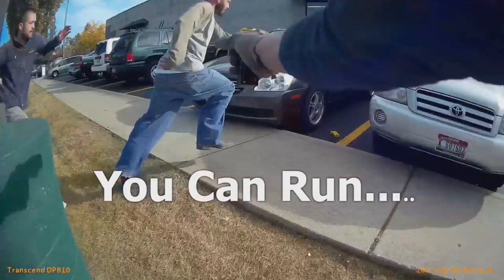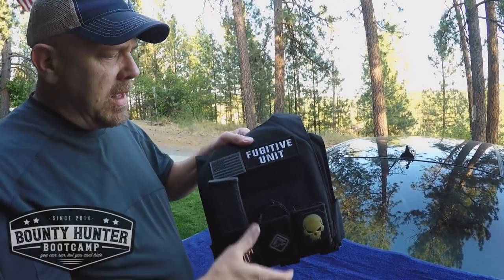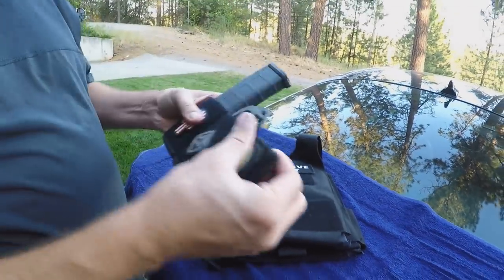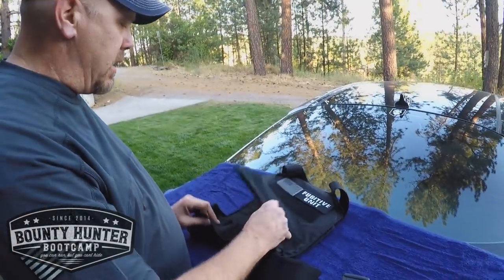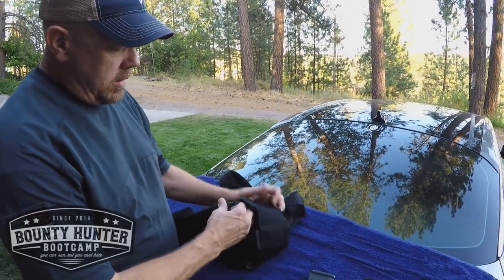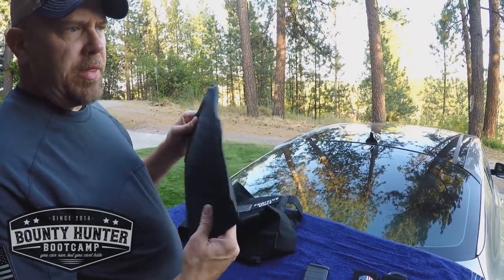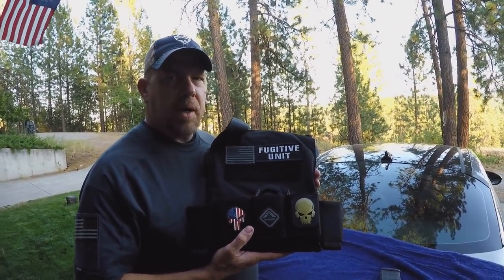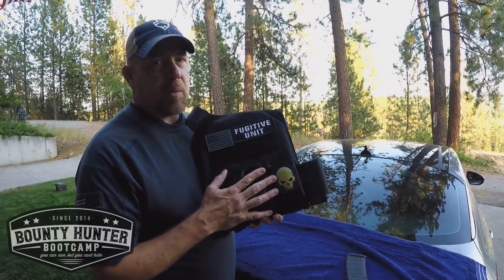Bounty hunter Gear - Balistic Vest Options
This video explores our small undercover vest system made by Warrior Assault Group. Its an affordable option for small light weight and concealable ballistic protection. The Plate carrier can use steel or soft armor options and sells for about $100 with many options that simply attach via hook and loop.

Fan Mail at
Bounty Hunter Bootcamp